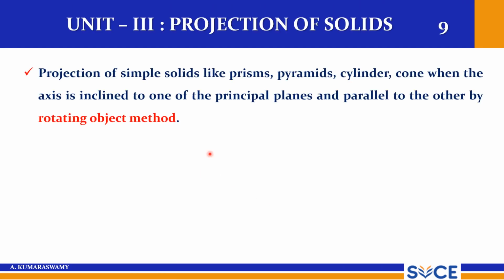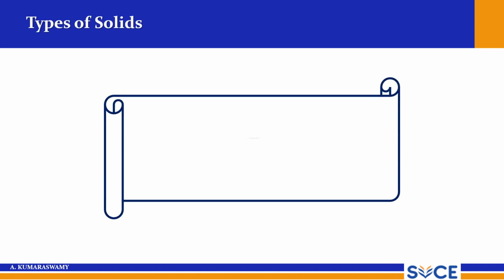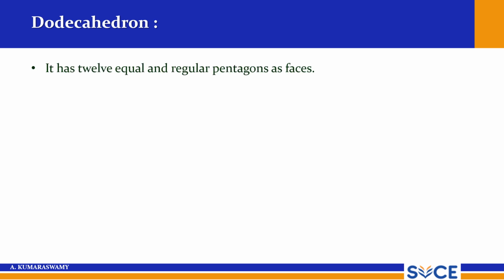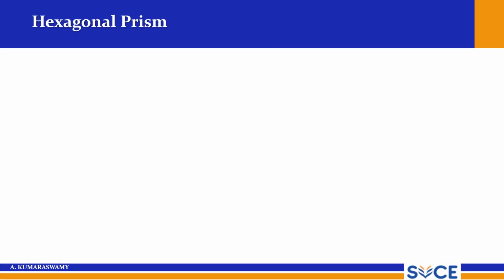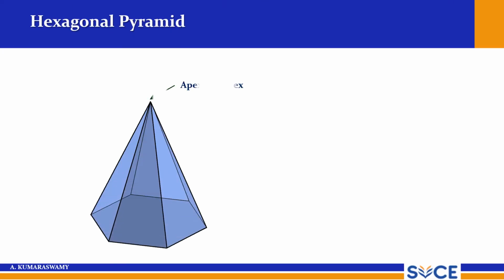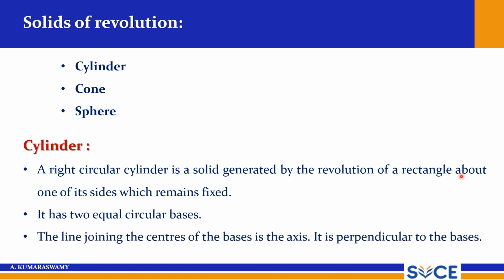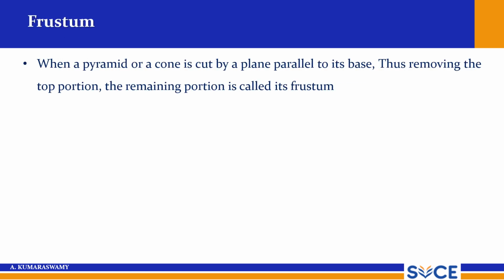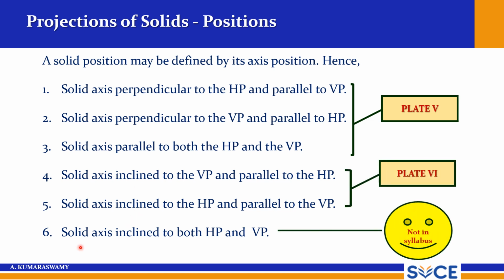UNIT III Projection of Solids Simple Cases Introduction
ME22251 - Technical Drawing
SVCE
UNIT III